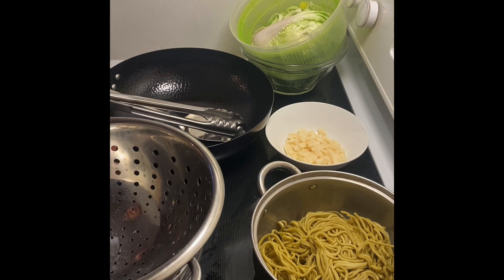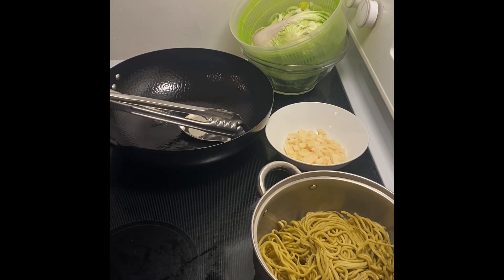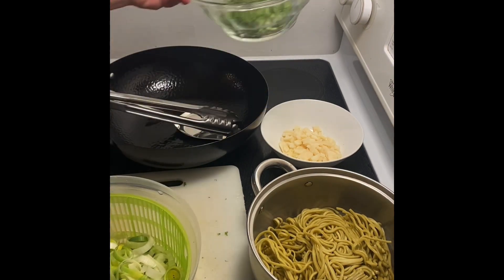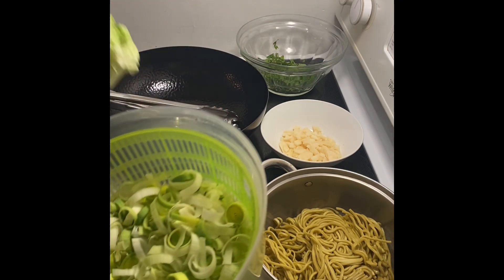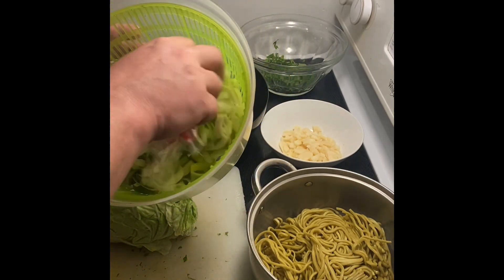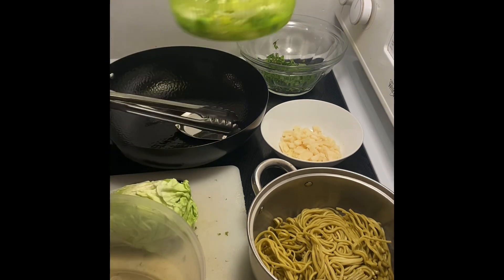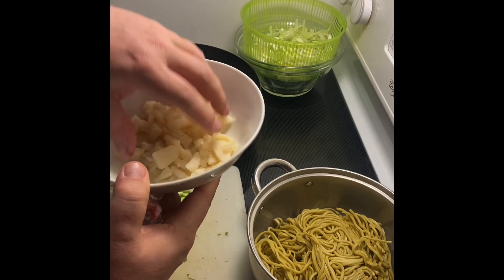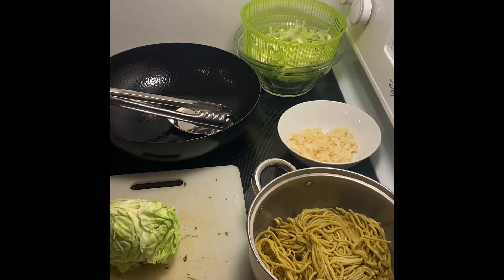Shanghai noodles, wild mushrooms with Fun sauce. My new favourite thing.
So many layers of flavours! Leeks, wild mushrooms, mints and red miso. It’s a flavour bomb with each bite.